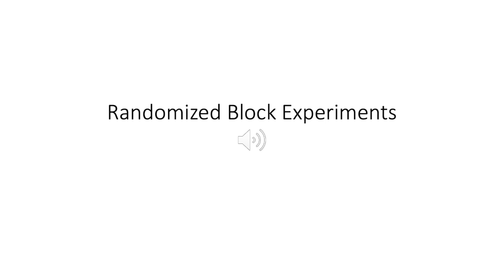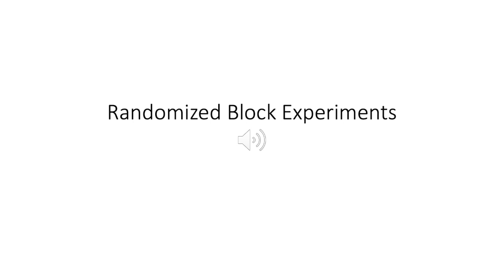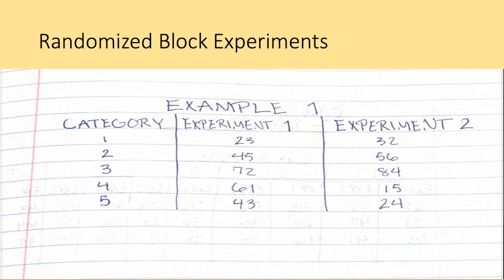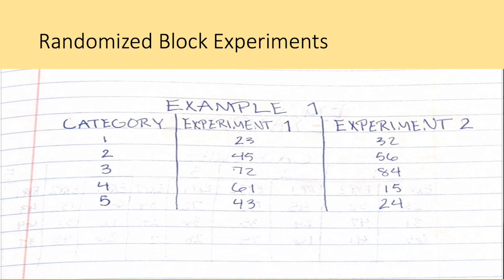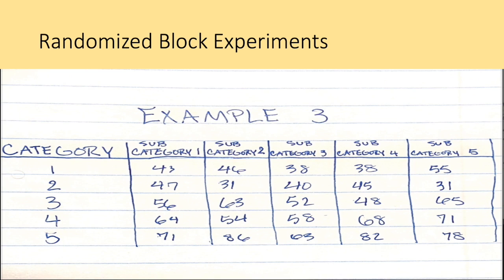Random Block Experiments